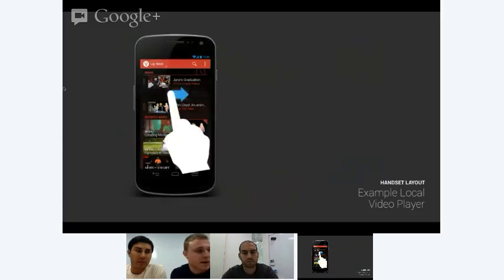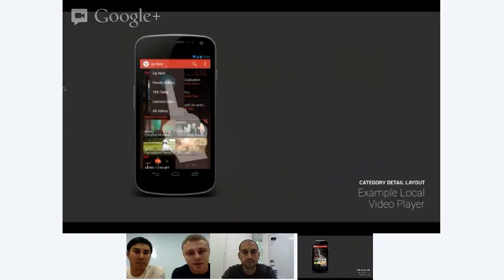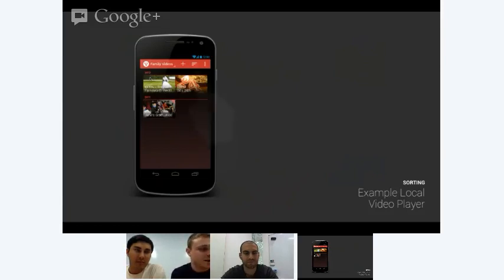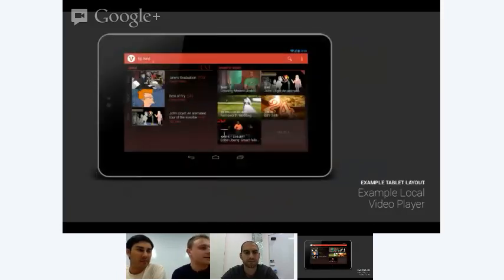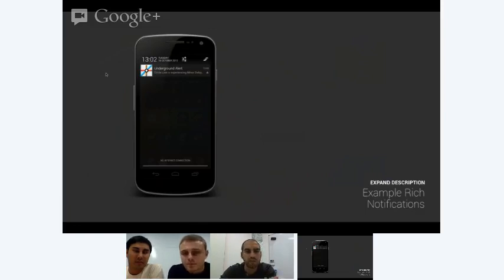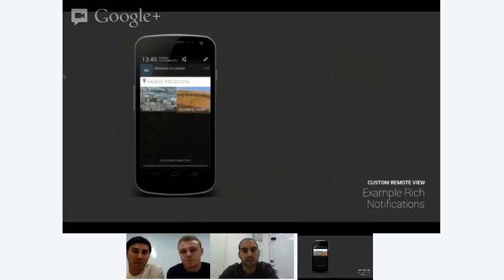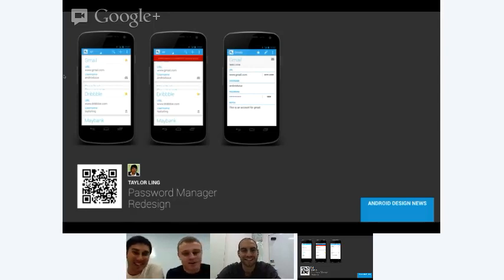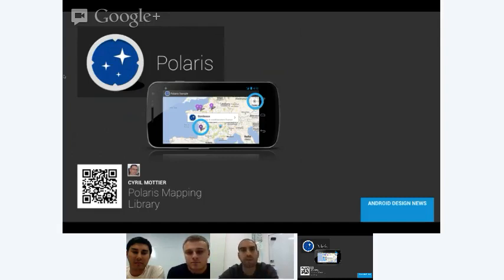Android Design in Action: Local Video and Rich Notifications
Join Nick Butcher, Adam Koch and Roman Nurik as they discuss various elements of Android Design. This week's they cover local video playback apps (2:50) and Android 4.1 rich notifications (17:26) before covering the latest news in Android Design (25:20).